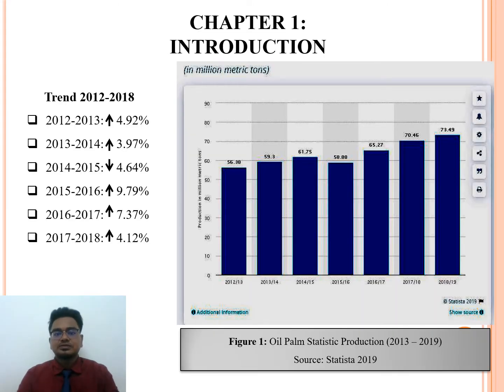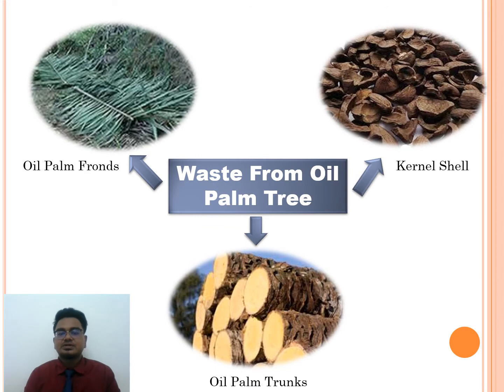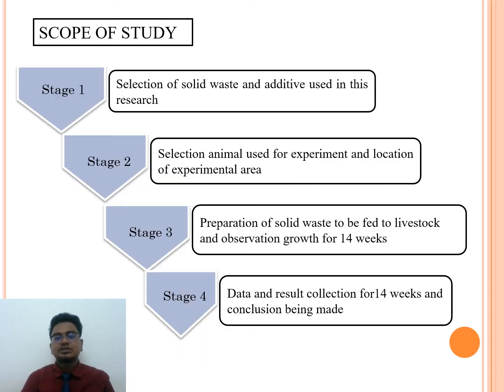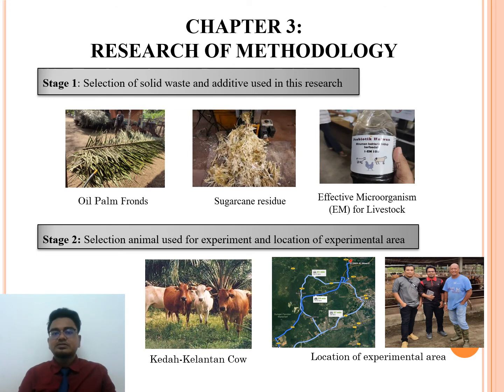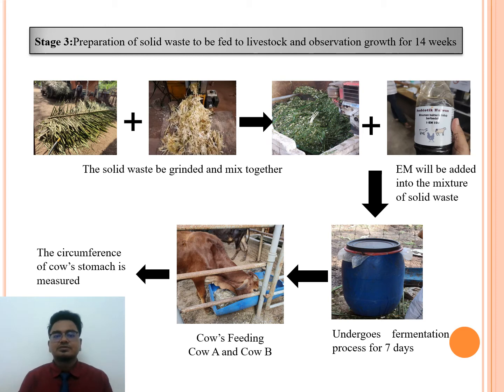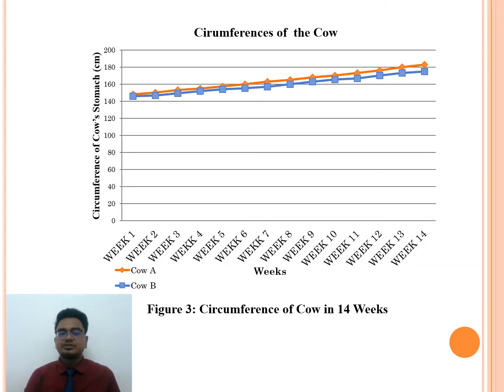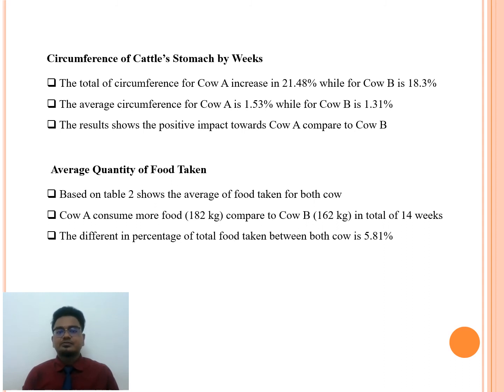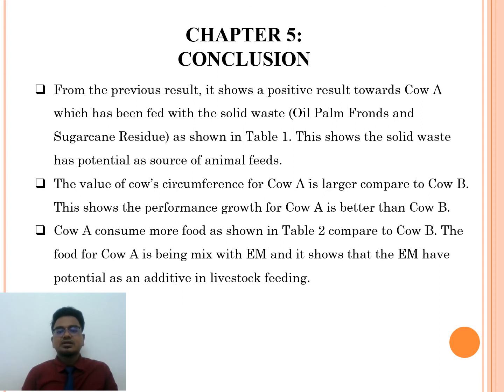THE MIXING OF WASTE FROM OIL PALM FRONDS AND SUGARCANE RESIDUE AS A SOURCE OF ANIMAL FEEDS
NUR MUHAMMAD AKMAL IZZAT BIN MAZLAN
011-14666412